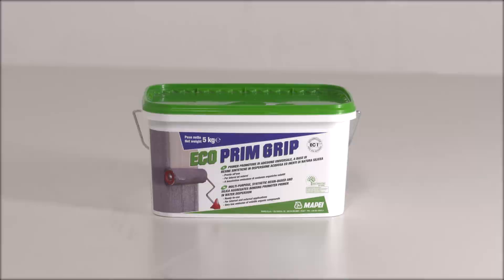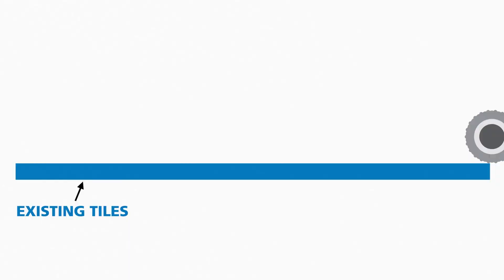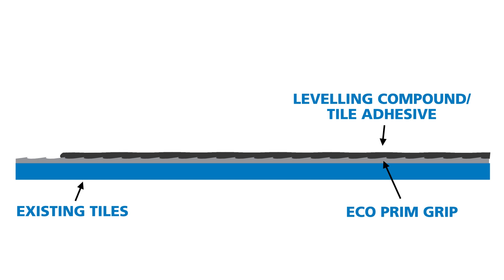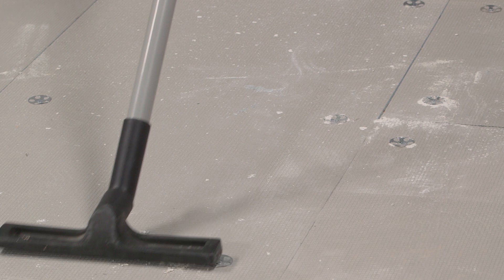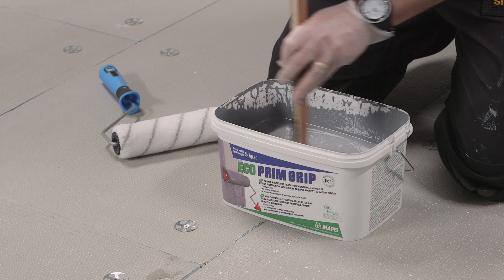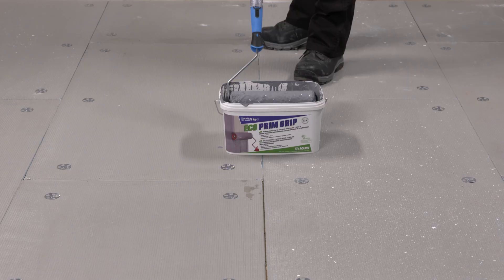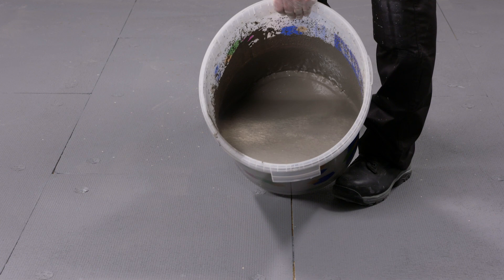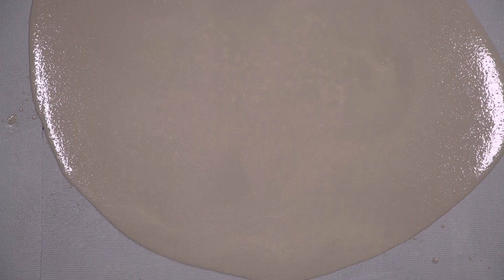Mapei ECO PRIM GRIP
Eco Prim Grip is a multi-purpose, water-based, adhesion promoting primer for use on both absorbent and non-absorbent substrates such as render, concrete, plywood, plaster, existing paint and old ceramic tiles.

Provides an exceptional key and high grip surface. Extremely low emissions of VOC and is suitable for interior and exterior use.